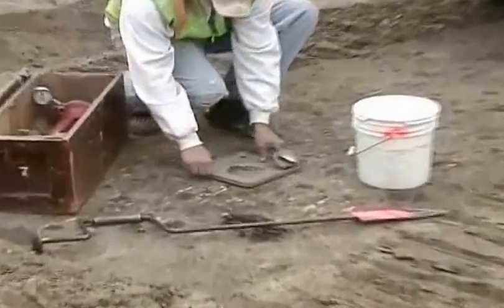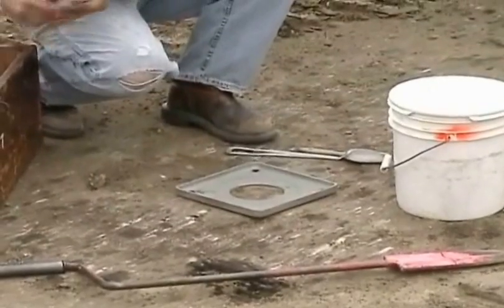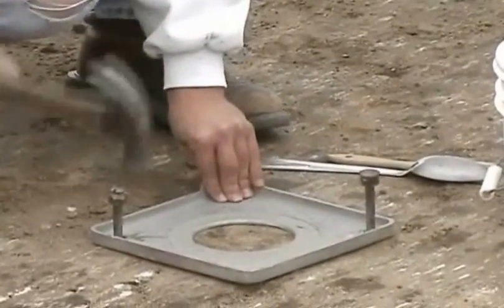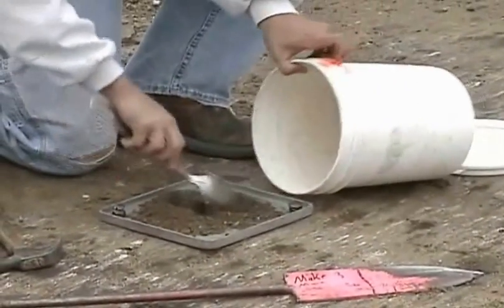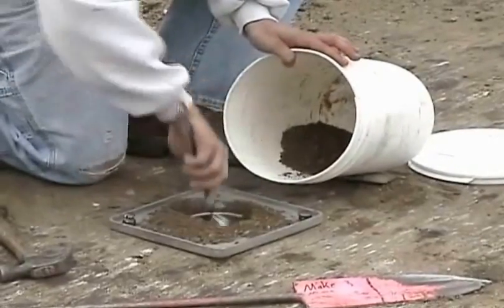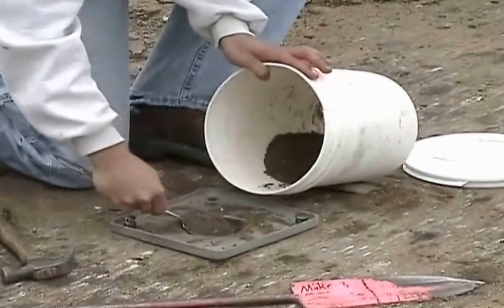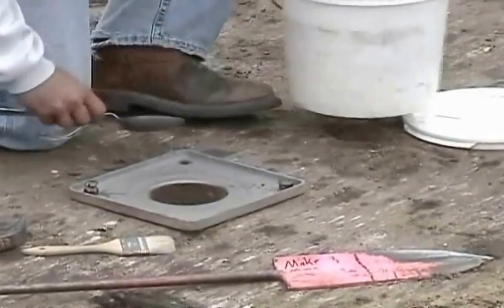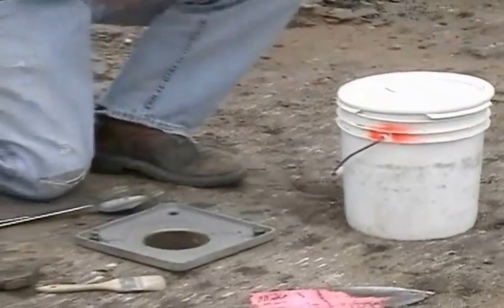Rubber Balloon Test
This video demonstrates the Rubber Balloon Test, ASTM D 216 Density and Unit Weight of Soil In Place based on North Dakota DOT's modification's.